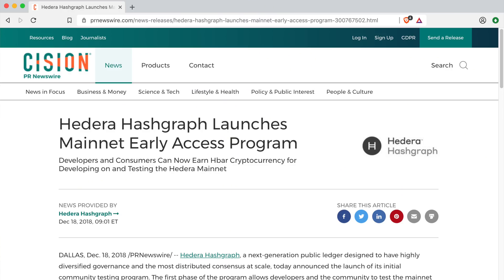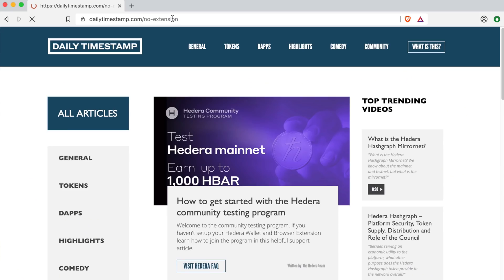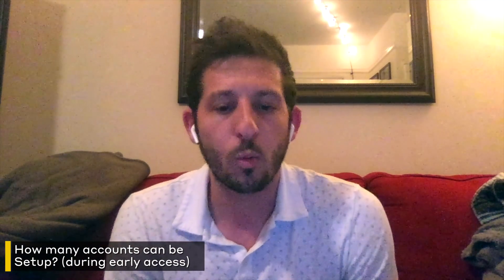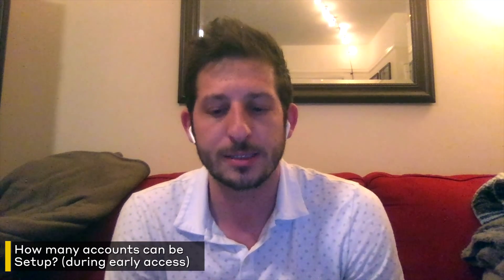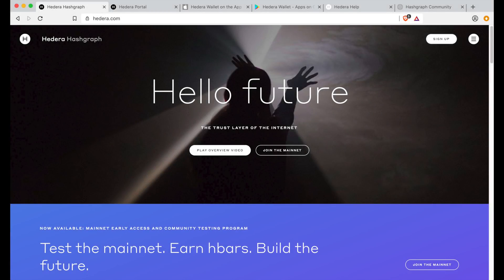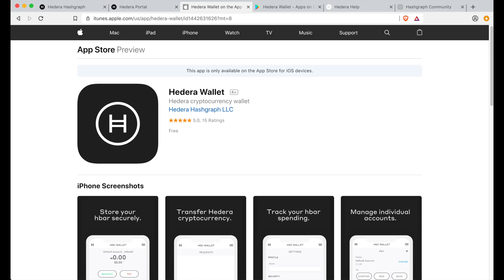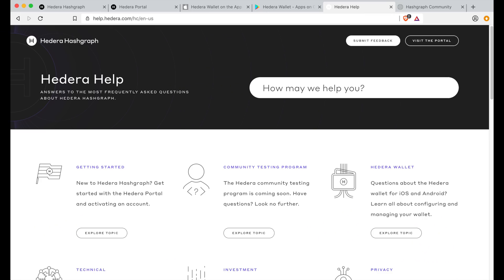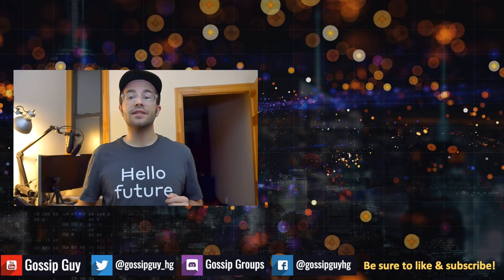Hedera Hashgraph - Community Testing Program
Want to earn up to 1,000 HBars? Join me as we speak with Brady Gentile from Hedera Hashgraph to learn more about the Hedera Hashgraph Community Testing Program and how you can contribute to the testing of the Hedera mainnet. We also cover relevant topics including account setup, wallet creation, the Dailytimestamp.com and mainnet (early access) cards.

What is Hashgraph?:
Hashgraph is a data structure & consensus algorithm that is fast, secure and fair.

What is Hedera Hashgraph?:
The Hedera hashgraph platform provides a new form of distributed consensus. The platform is lightning fast, secure, and fair. Hedera enables and empowers developers to build an entirely new class of distributed applications never before possible.

Video By:
The Gossip Guy – Join me as we “gossip” about the world powered by hashgraph!
“Gossip” comes from the gossip about gossip protocol that powers hashgraph.

Note – The Gossip Guy does not work for Hedera Hashgraph or Swirlds nor receives any direct or indirect compensation nor opportunities for investment by making these videos. All topics are for information and education purposes.